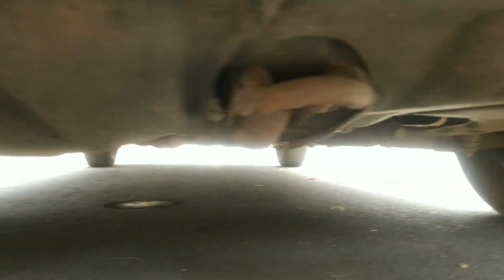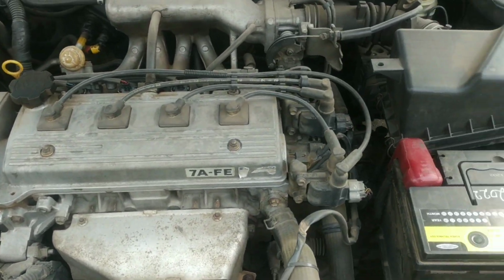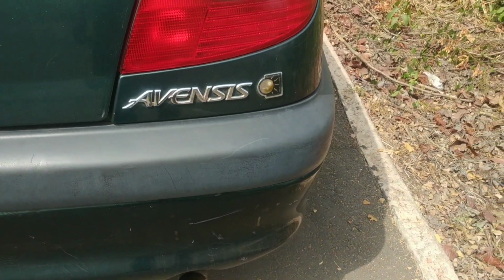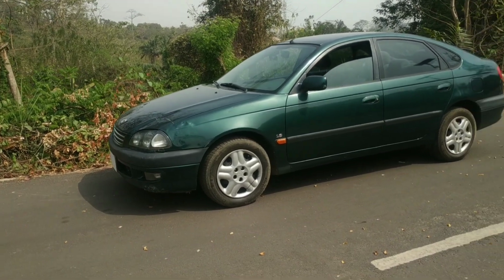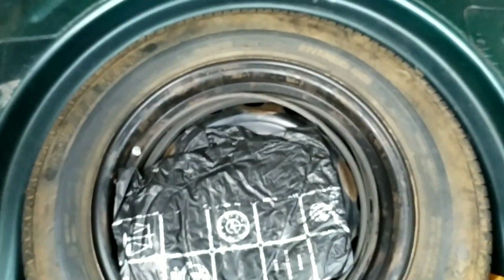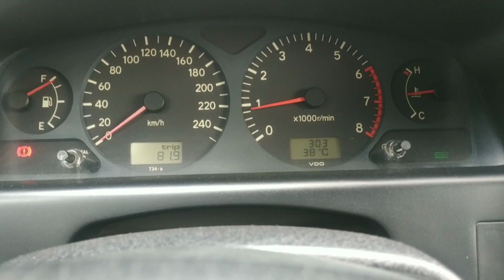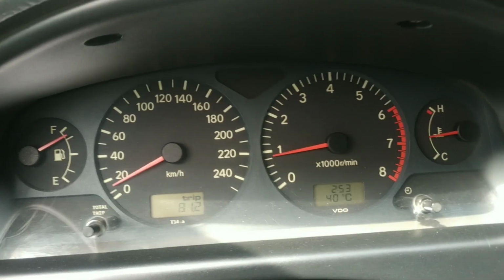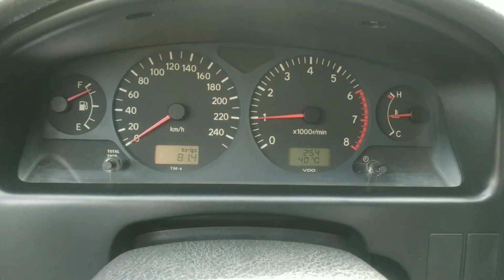Tips To Get The Best Fuel Economy For Your Car (Part 2)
In this video, I present more fuel-saving tips or fuel economy tips for your vehicle. Happy  viewing!

Instrument Cluster - Battery Light On!